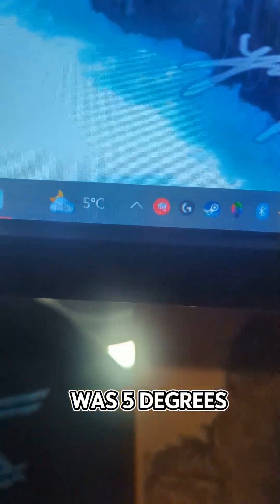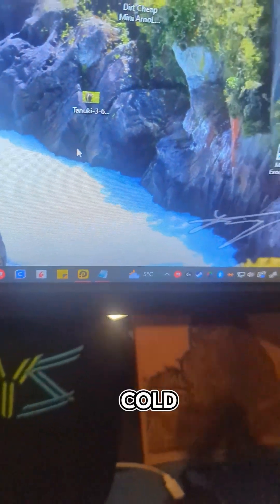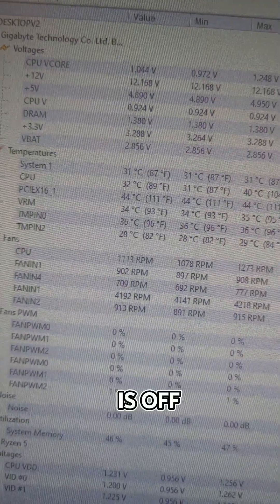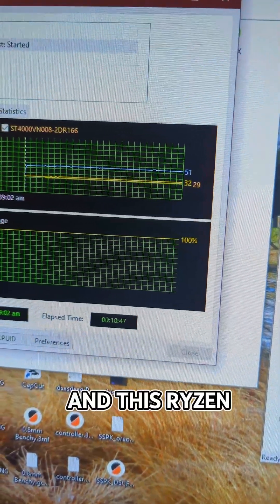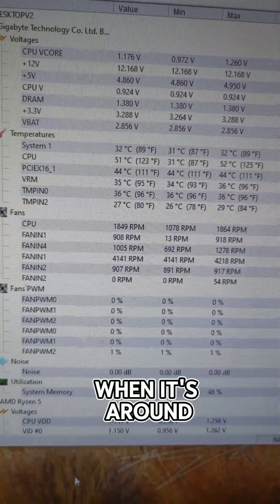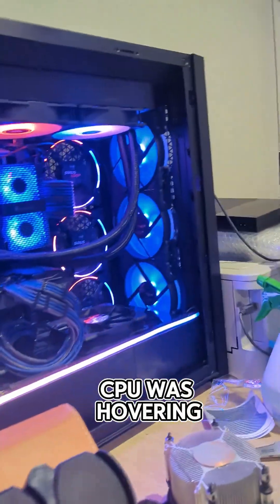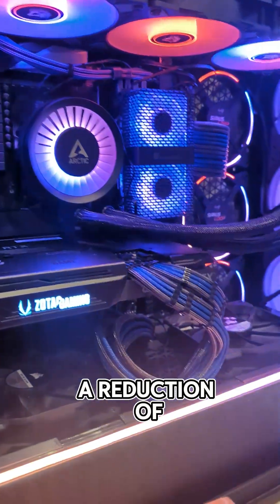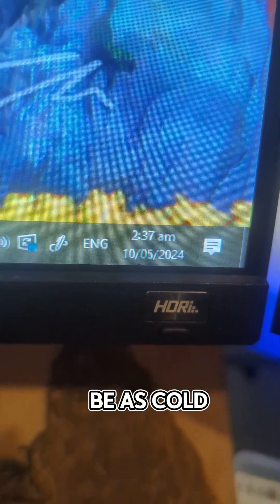Brrr! It was cold last night, can my PC Heat me up?